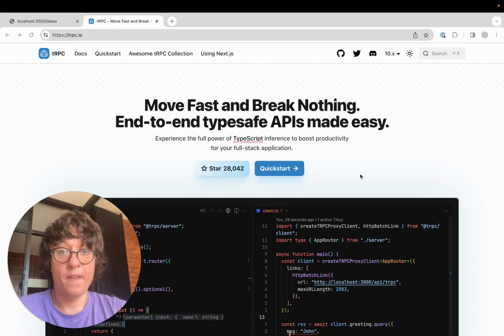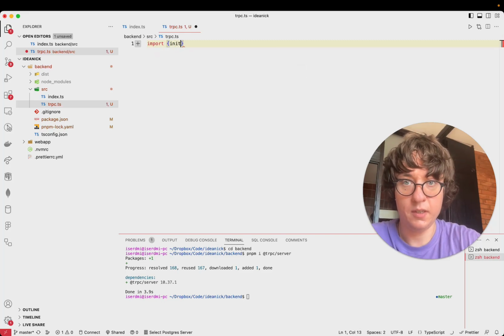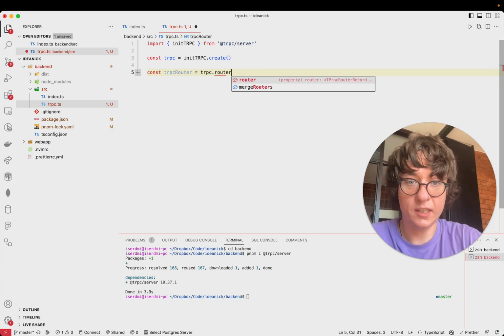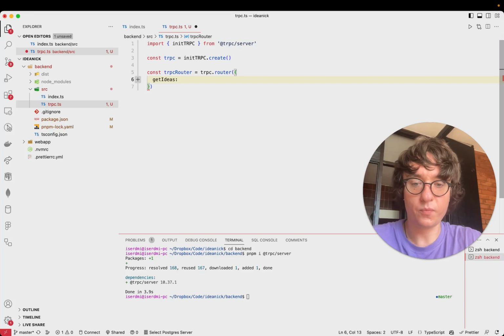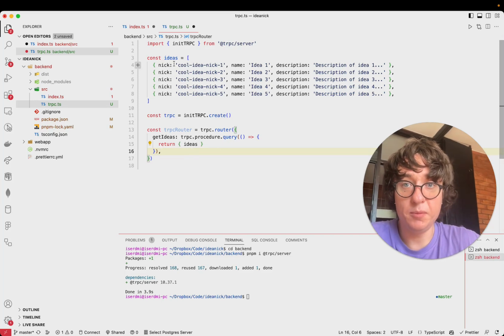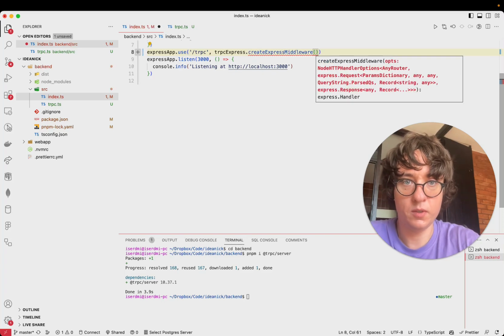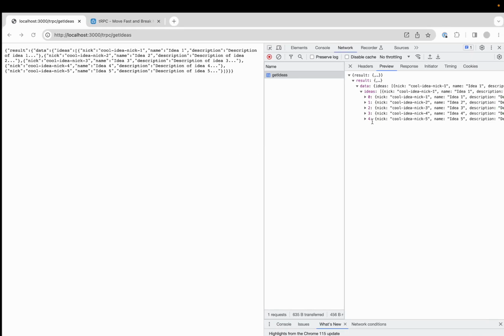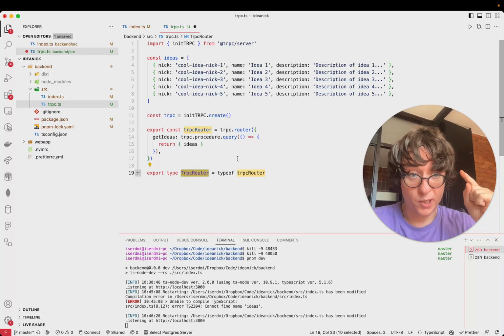Lesson 14. Adding tRPC to the Backend (TypeScript, Node.js, React)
👩‍💻✨ Today we dive into the world of tRPC and start working with this amazing library, beginning with the backend. 🚀 tRPC simplifies the interaction between the frontend and backend by synchronizing parameter types between them.